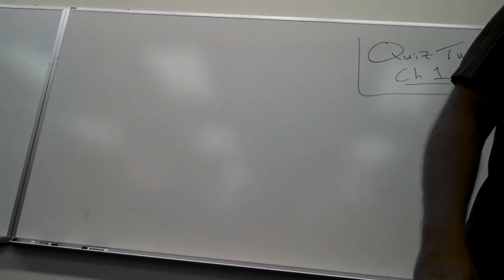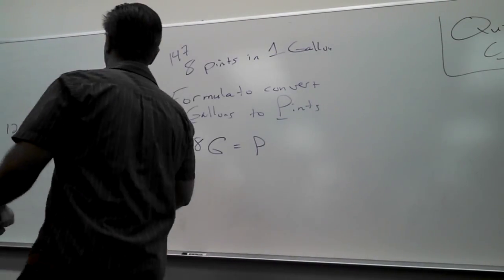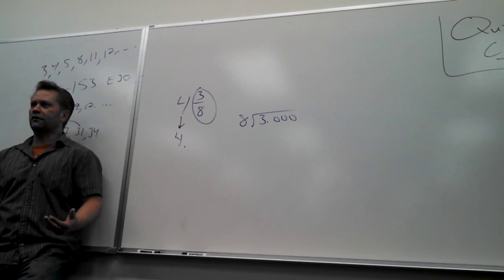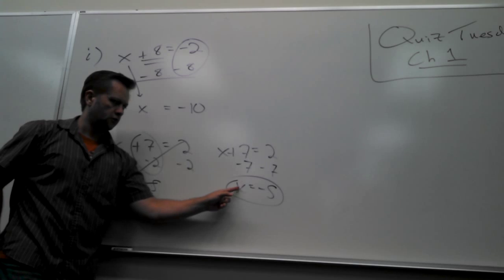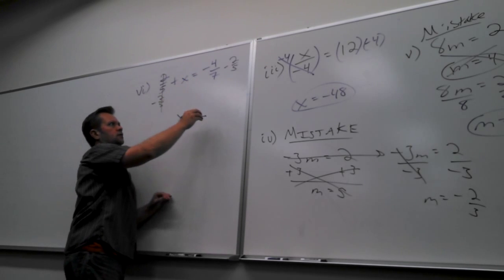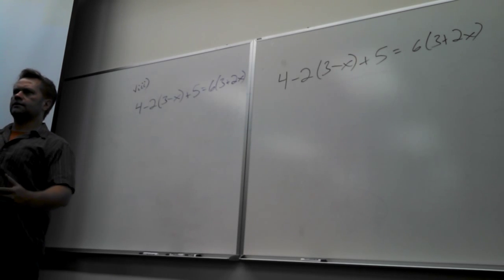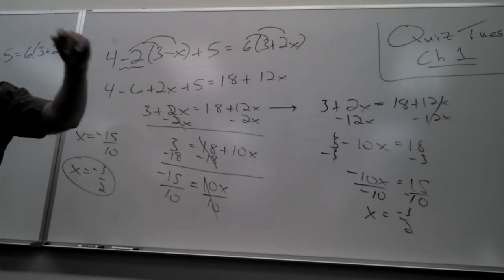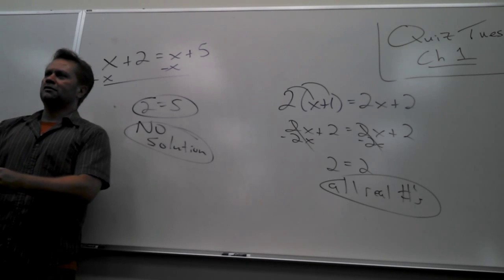Math 90, Aug 20 Lecture, Part 1